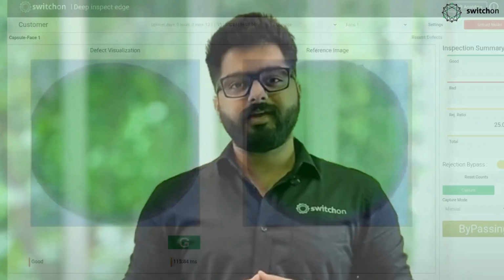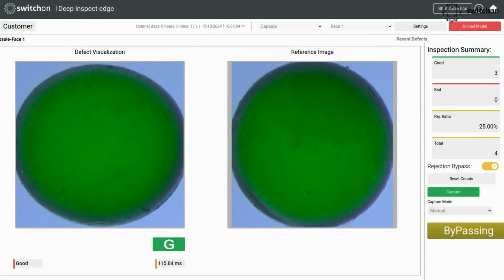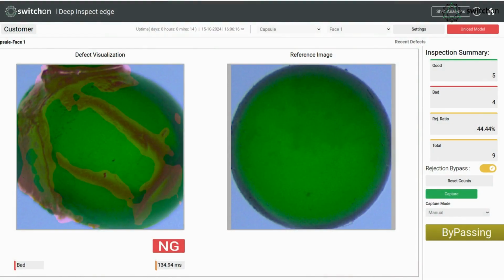Soft Gelatin Capsule Inspection- Visual Quality Inspection for Pharma | FDA CFR Complaint Software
A defective capsule that reaches the end of your line is not just a quality rejection it is a potential product recall, a shelf life problem, and a direct hit to your brand's credibility in one of the most regulated industries in the world. The capsule manufacturing process runs through formation, molding, filling, and cutting, and each of those stages introduces its own category of defects. Catching all of them consistently, at production speed, is not something manual inspection or rule-based systems were built to do.
Pharma and nutraceutical manufacturers carry an enormous responsibility. Every capsule that leaves your facility needs to meet the standard your customers and regulators expect and the only way to guarantee that at scale is to move from sampled inspection to 100 percent in-process inspection on every unit the line produces. SwitchOn built DeepInspect® specifically to make that possible without slowing your line or adding headcount.
This video introduces DeepInspect's AI-powered capsule inspection capability a US FDA CFR 21 compliant vision inspection system designed for gelatinous and hard capsule manufacturing. It covers the defect types the system detects, the throughput and accuracy it operates at, and how it integrates with existing capsule manufacturing machines or new special purpose machine setups.

Key Takeaways
- Detects the Defects That Matter Most in Capsule Manufacturing: The ai inspection system identifies air bubbles, foreign particles, and formation issues introduced at different stages of the capsule manufacturing process defects that directly reduce product effectiveness and shelf life if they go undetected.
- 100 Percent Inspection at 1.8 Lakh Capsules Per Hour: Unlike sampled quality checks, DeepInspect's industrial machine vision system inspects every single capsule at a throughput of 1.8 lakh units per hour with 99.5% accuracy eliminating the coverage gaps that make recalls possible.
- US FDA CFR 21 Compliant AI Defect Detection: DeepInspect is built to meet US FDA CFR 21 compliance requirements, making it a practical fit for pharma manufacturers who need their ai defect detection tooling to hold up under regulatory scrutiny.
- Flexible Hardware Integration for New and Existing Lines: The camera vision system is compatible with a wide range of industrial grade hardware and can be integrated into existing capsule manufacturing machines or deployed as part of a new special purpose machine without rebuilding your production setup.

Video Chapters
0:00 - Introduction: Capsule Manufacturing in Pharma
0:09 - Why Gelatinous and Hard Capsules Are Complex to Inspect
0:18 - Defect Sources Across Formation, Molding, Filling, and Cutting
0:30 - How Defects Reduce Effectiveness, Shelf Life, and Trigger Recalls
0:37 - Introducing DeepInspect: FDA CFR 21 Compliant AI Inspection
0:45 - Defects Detected: Air Bubbles, Foreign Particles, Formation Issues
0:58 - Throughput and Accuracy: 1.8 Lakh Capsules Per Hour at 99.5%
1:08 - Achieving 100 Percent Quality Inspection Per Capsule
1:15 - Hardware Compatibility and Integration Options
1:27 - Business Outcomes: Customer Satisfaction and Brand Value
1:34 - Get in Touch to Discuss Your Capsule Inspection Challenges

See How We Solve Other Use Cases